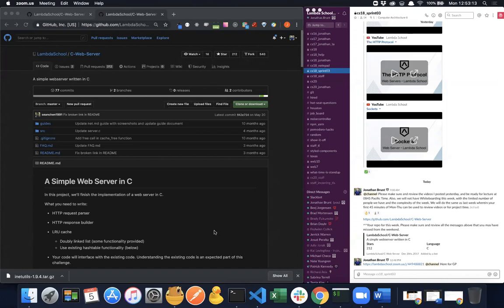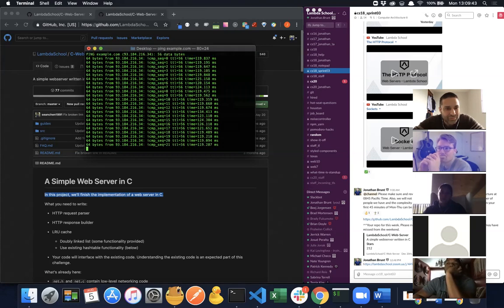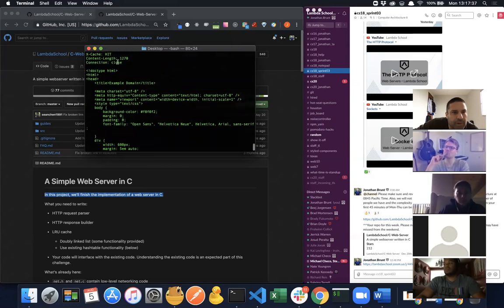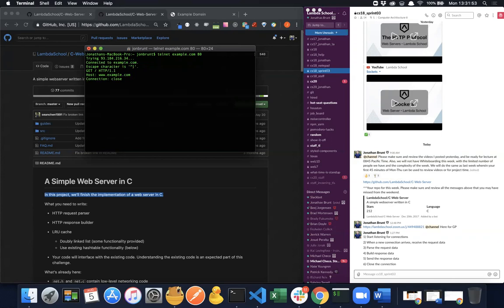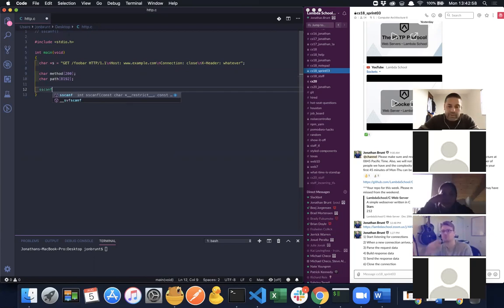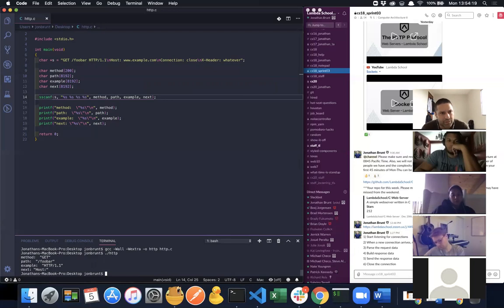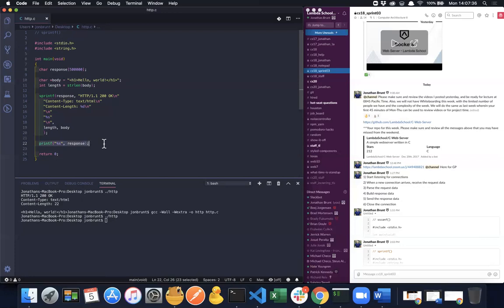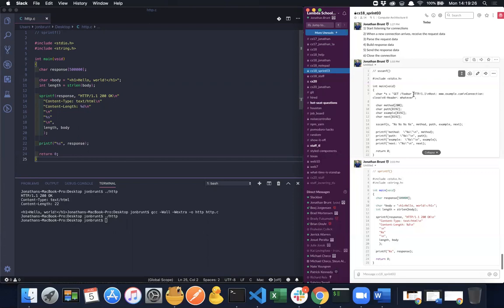Web Server Day One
An introduction to the week, with an overview of HTTP/TCP/IP and some demonstrations of CLI manipulation of this. A demonstration of C methods that will be used in the Independent Project by the student. A basic overview of the Independent Project and instructions for the students.